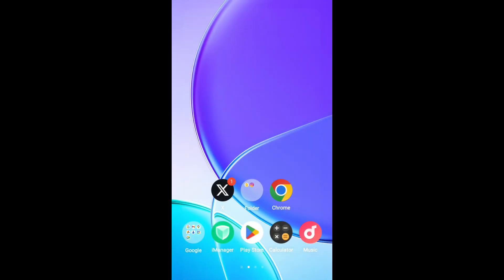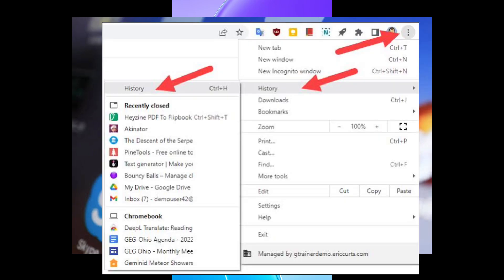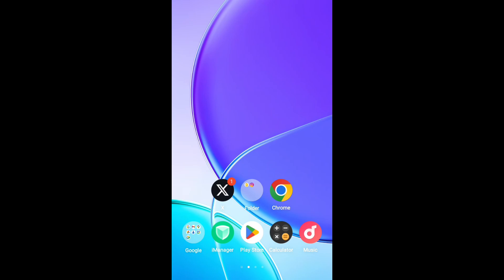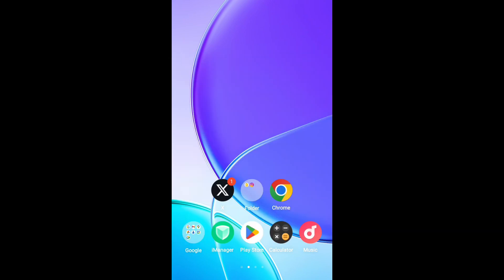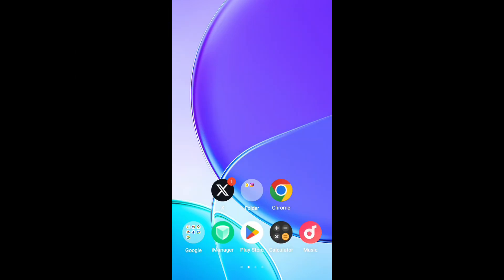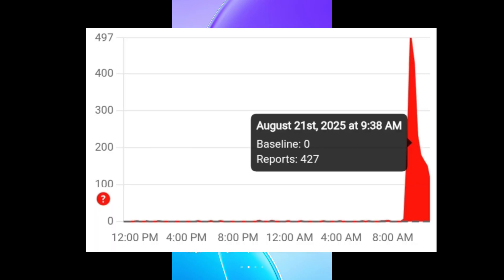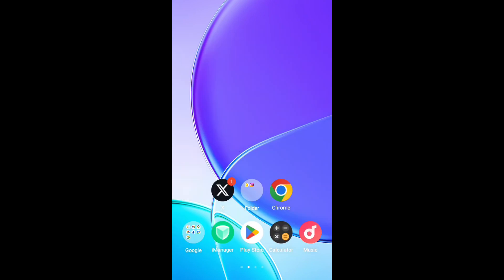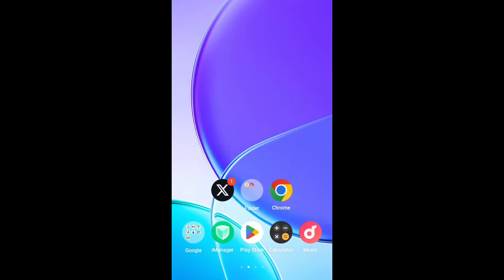chatgpt not working & PC l chatgpt not responding Problem | How To Fix chatgpt Server Down issues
Fix Chatgpt loading Screen problem | chatgpt Server Down issues | chatgpt not working Today Pc,